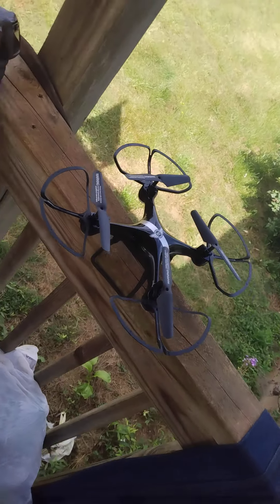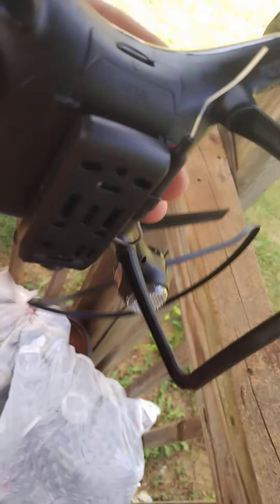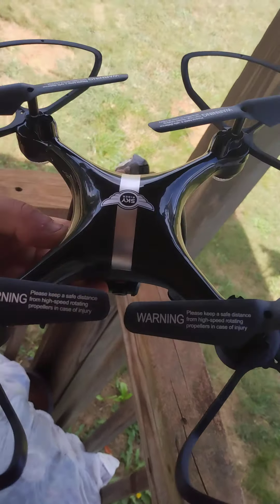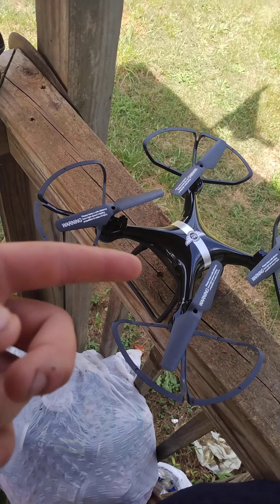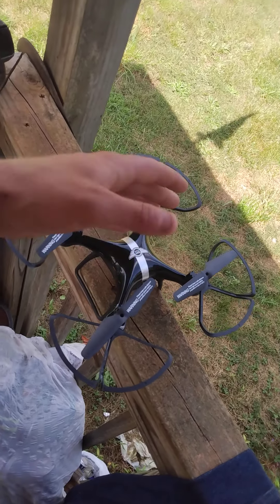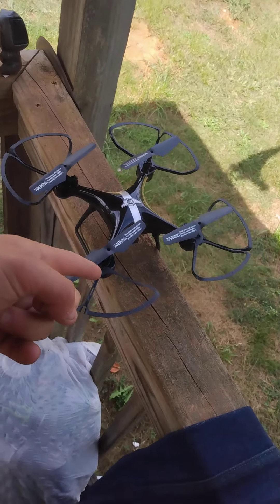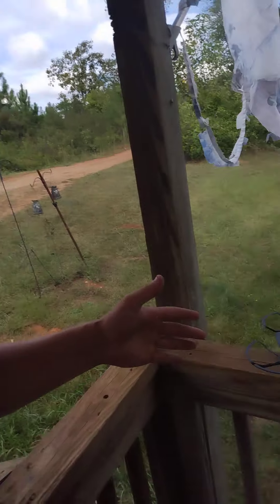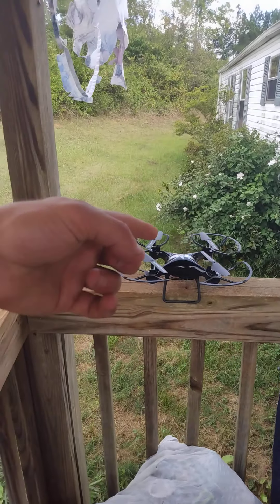sky rider look at and probuds v2 help 2